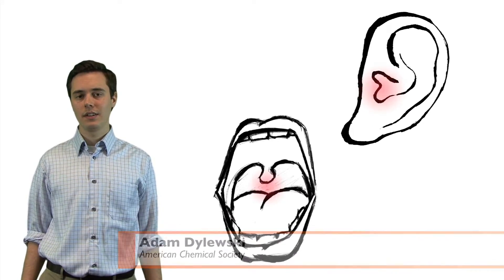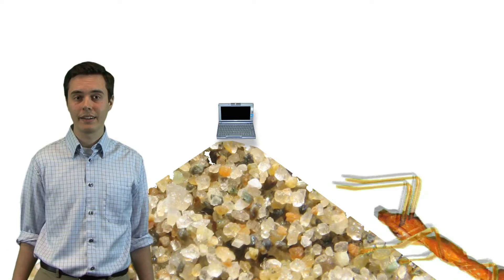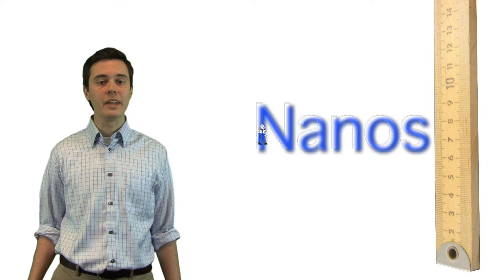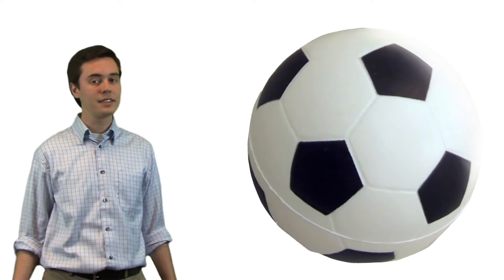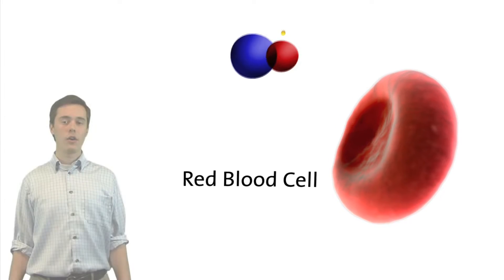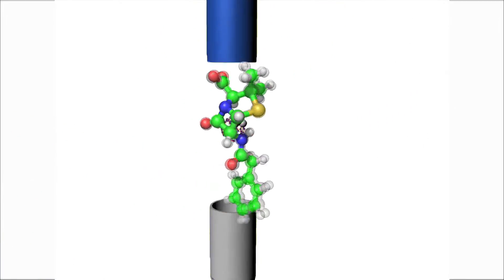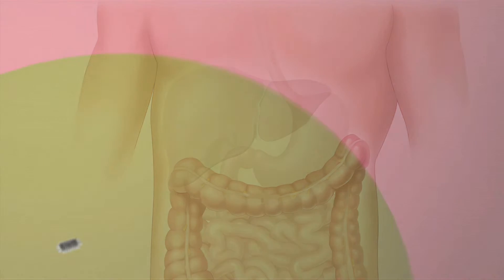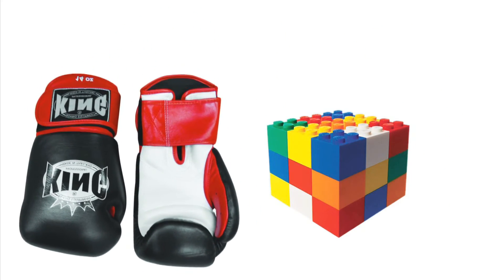ChemMatters: Episode 1 - Nanotechnology's Big Impact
In the first ChemMatters video, we find about why the very smallest machines, known as nanotechnology, hold very big promise. Nanotechnology may help create tiny devices that bring medicine exactly where it needs to go in your body, powerful computers the size of a grain of sand or vital new sources of energy.

ChemMatters, the award-winning magazine for high school chemistry, demystifies chemistry at work in our everyday lives.